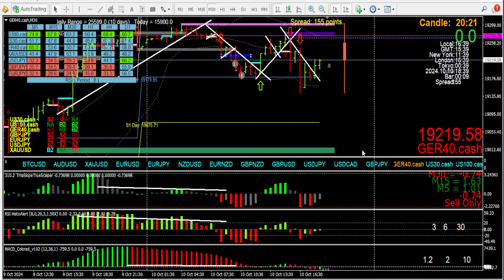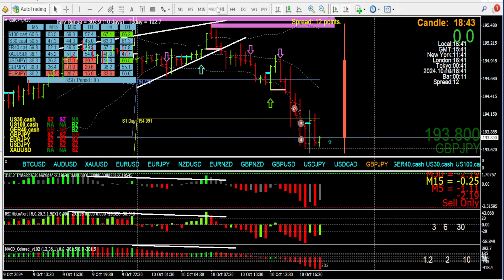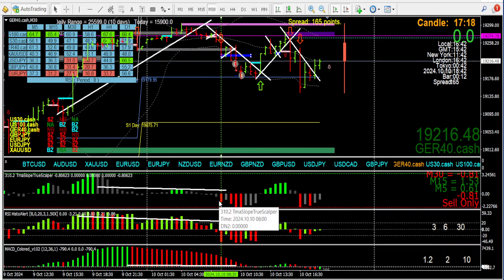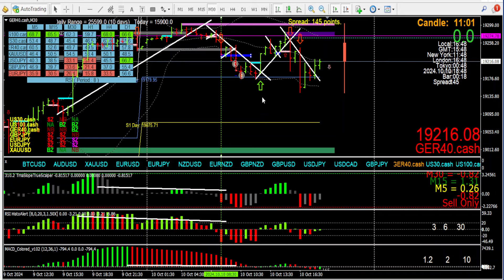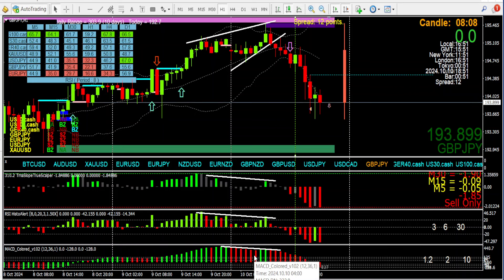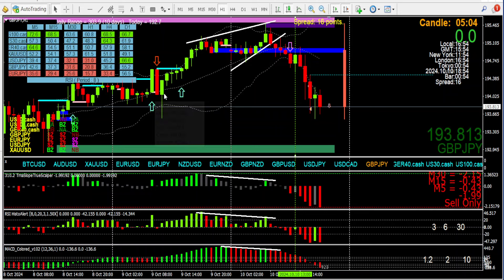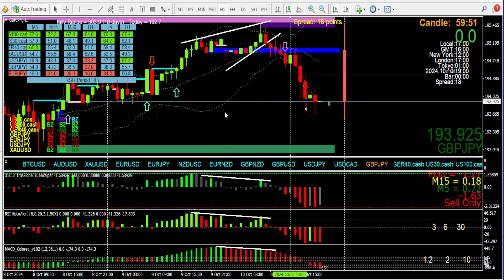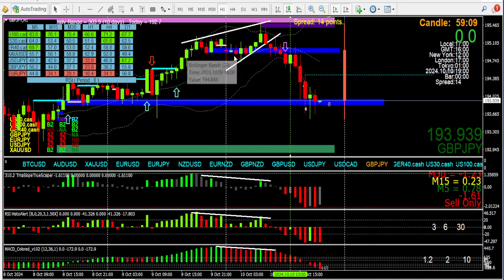Fourth take on this trading video showing 2 identical 3cr strategywinning trading setups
Priceaction, trendlines, linecharts, price action, forex, fx, trading, free education, trader, stocks, cryptocurrencies, btc, eth, xrp.